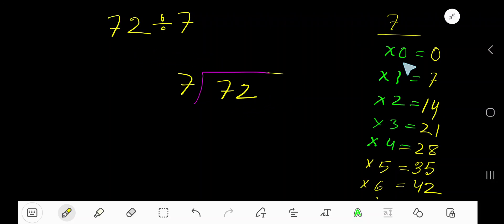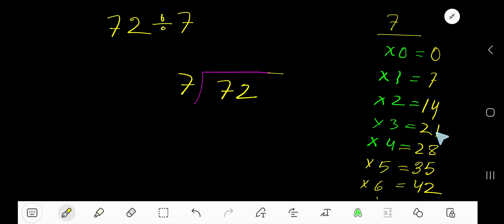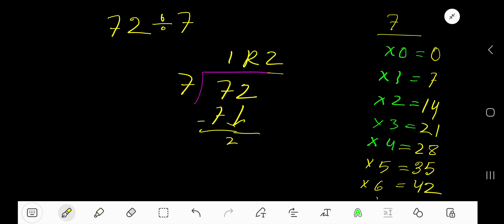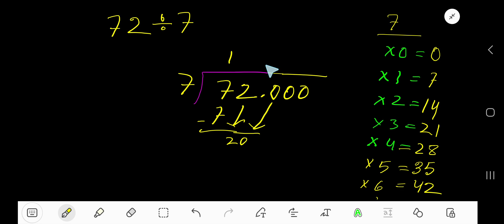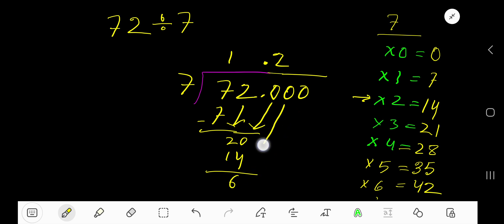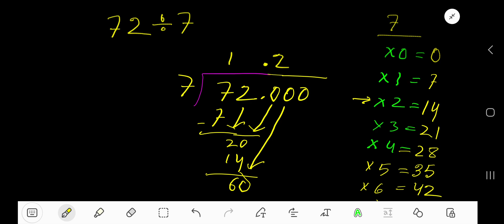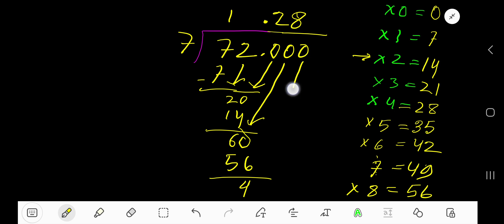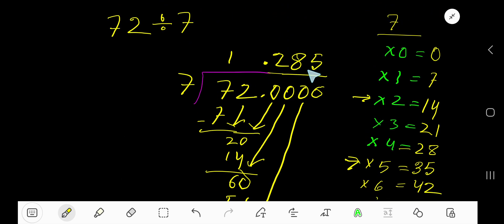72 Divided by 7 ||How do you divide 72 by 7 step by step?||Long Division